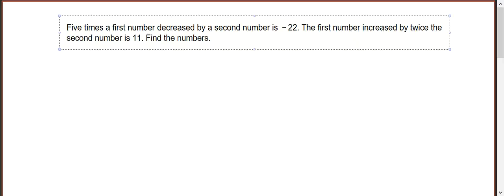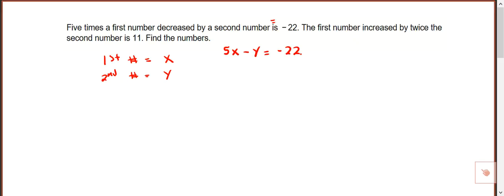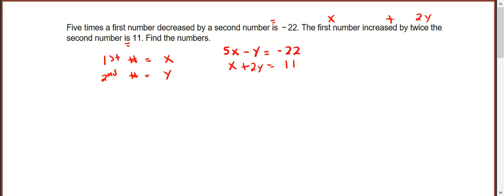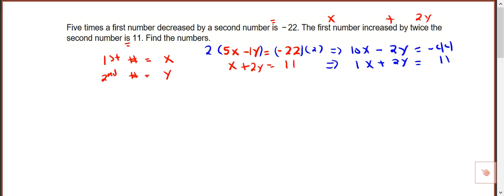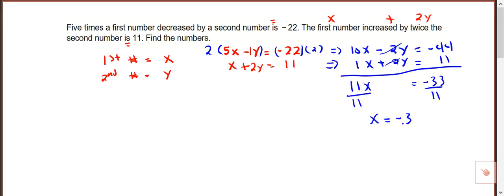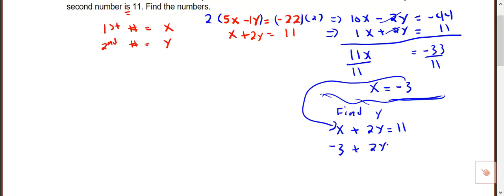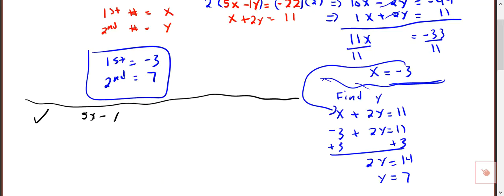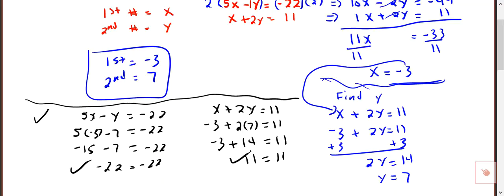System of Equation - Word Problem